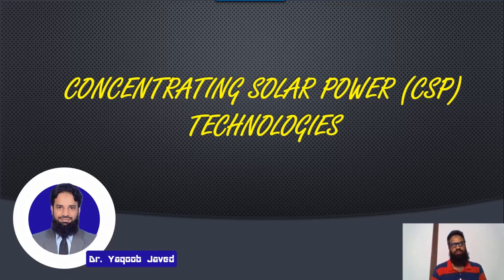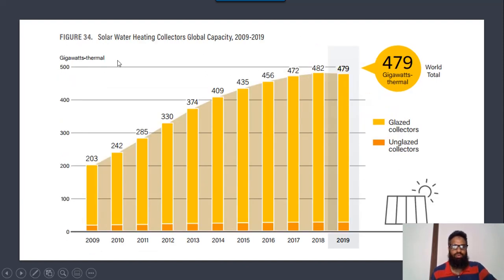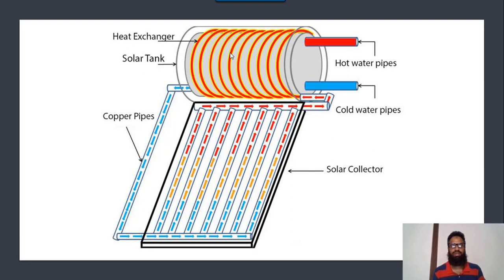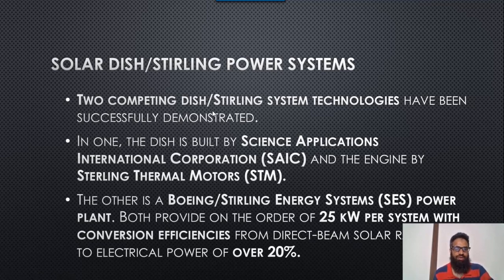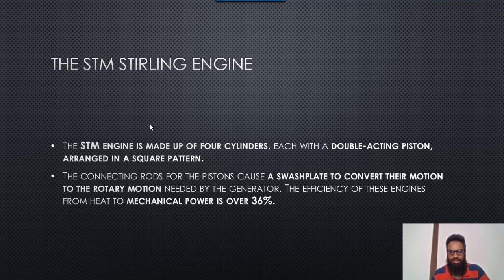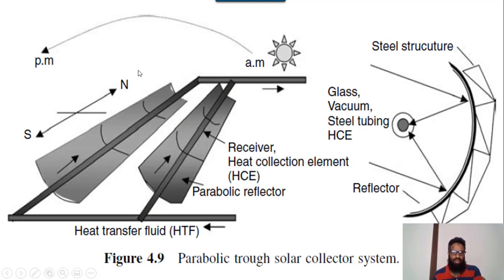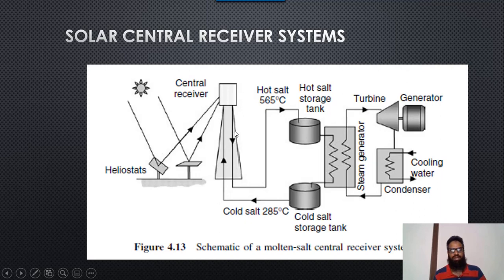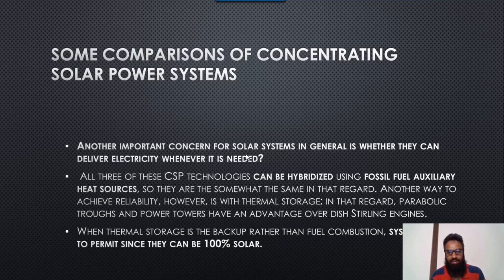How CSP Technologies Work? | Types of Concentrated Solar Power (CSP) Technologies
In this video, you will understand concentrated solar power (CSP) technologies. Its working principle, it types. Furthermore, you will understand solar water geyser, parabolic trough, Stirling engines, Linear solar-trough systems, and Heliostats (mirrors) reflecting sunlight